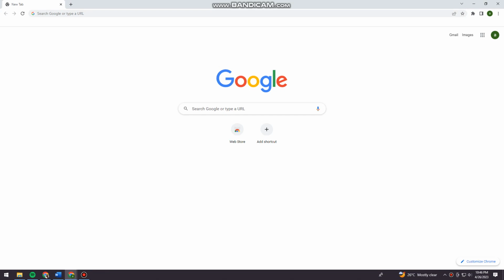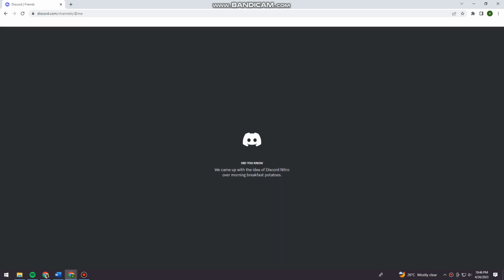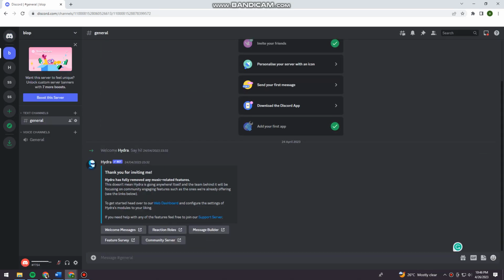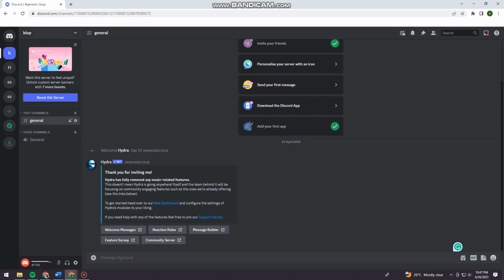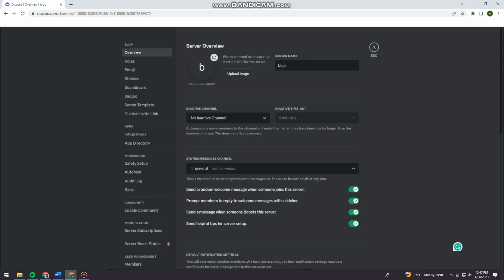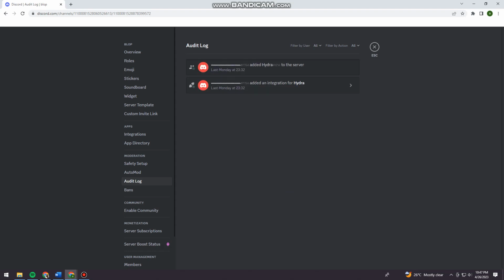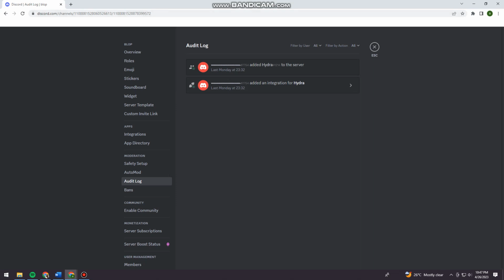How To View Audit Logs On Discord (2023 Guide)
Learn How To View Audit Logs On Discord (2023 Guide).In this tutorial, you will learn how to view audit logs on Discord. Audit logs provide a record of all actions taken on a server, including who performed them and when they were performed. This can be useful for server owners and administrators who want to keep track of server activity and identify any potential issues.

Here's how to view audit logs on Discord:

Open Discord and navigate to the server for which you want to view the audit logs.
Click the server's name in the top left corner to open the drop-down menu.
Select "Server Settings" from the menu.
Click on the "Audit Log" tab on the left side of the screen.
You will now see a list of actions taken on the server, along with the user who performed each action and the date and time it was performed.
To filter the audit log by a specific user or action, use the search bar at the top of the screen.
You can also export the audit log as a CSV file by clicking the "Export" button in the top right corner of the screen.
That's it! You have successfully learned how to view audit logs on Discord.